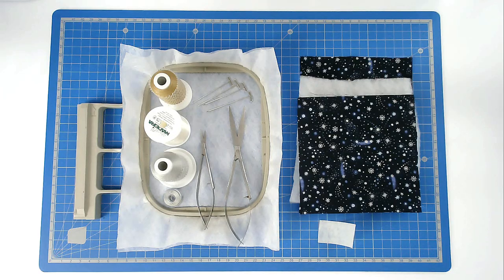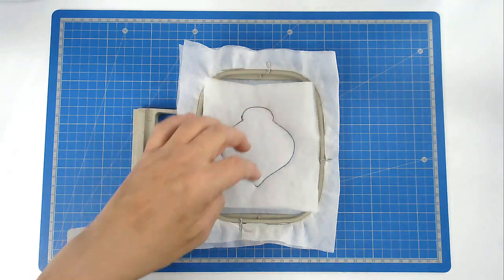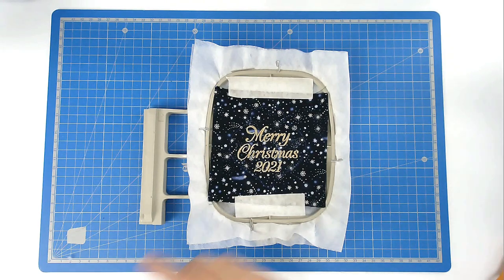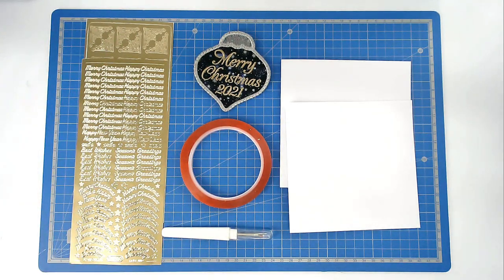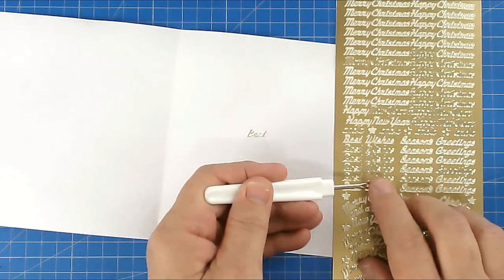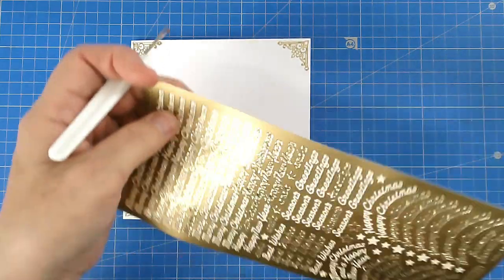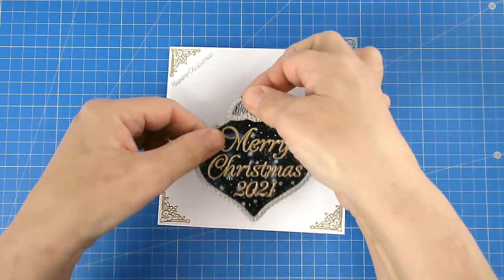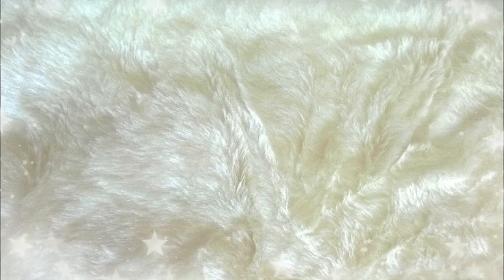Free Christmas Bauble Ornament Made Into A Greetings Card - By Kreative Kiwi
In this video I will show you how to make the Free Bauble Ornament from Kreative Kiwi Embroidery then afterwards I will show you how to turn it into a very pretty greetings card so that the recipient can remove the ornament and hang it on their tree.

For the Greetings card:
1x 250gsm cardstock 30 cm x 15 cm or 11-3/4" x 5-7/8"
1x Copypaper - 29 cm x 14.5 cm or 11-3/8" x 5- 3/4"

Amazon.co.uk
Amazon.fr
Amazon.de
Code: 42C2021EU -  Use it at the checkout.

Amazon.ca
Code: 42C2021CA - Use at the checkout

Code: simthread120 at the checkout

If you have any problems with this promotion please contact Simthread directly as there isn't anything that I can help you with. They set and manage any and all Simthread promotions and discounts around the world. You can contact them via their facebook page or group.

MY SUPPLIES

All my other supplies are from Amazon including my large squizzors. They are listed as aquarium precision pinch action scissors. My small squizzors are REUSER brand and available online but you would need to do a google search for them in your country.

OU J'ACHETE MES PRODUITS EN FRANCE

Le stabilisateur hydrosoluble: Pour tout qui a un bord brodé

Le stabilizateur a couper - Pour tout qui n'a un bord brodé

Celui-ci c'est un stabilisateur doux et souple pour broder sur les vêtements et j'utilise pour la courtepointe parce que ce n'est pas raide a la place du stabilizateur a couper:

Entoilage volumineux  Vlieseline 295: J'utilise pour tout c'est un entoilage très polyvalent et qui ne s'en mêle pas dans pied pendant la couture.

Hoop sizes
4x4 inch - 100 x 100 mm
5x7 inch - 130 x 180 mm
6x10 inch - 160 x 260 mm
8x8 inch - 200 x 200 mm
10x16 - 273 x 404 mm
8x10 inch - 200 x 260 mm
8x12 inch - 200 x 300 mm